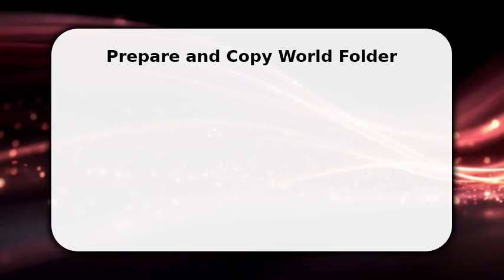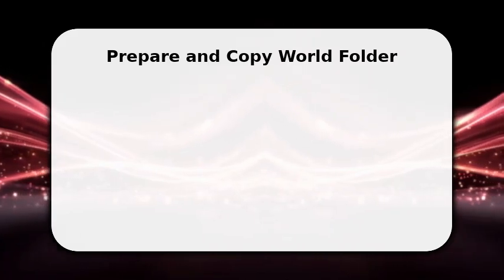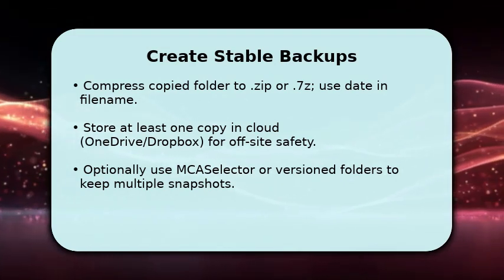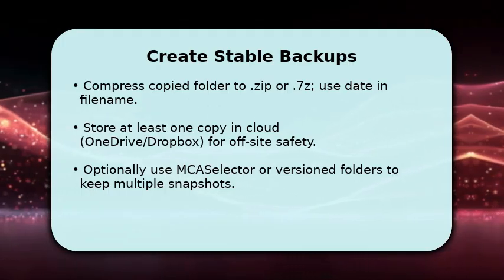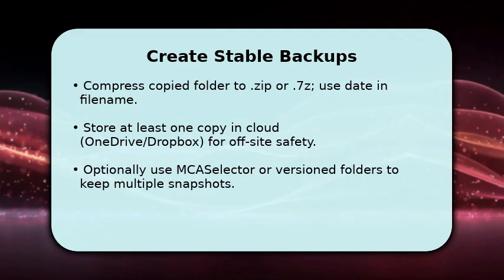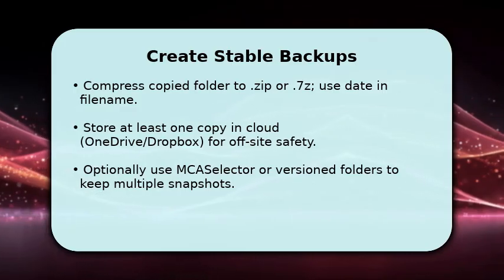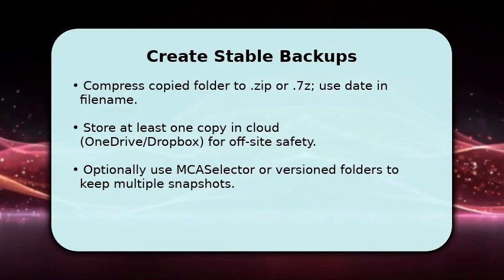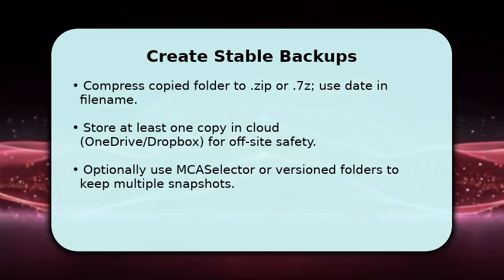How to Backup & Restore Minecraft Java Edition Worlds - Easy Guide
Learn the essential steps for backing up and restoring your Minecraft Java Edition world with our easy guide. Discover how to securely save your progress, transfer files across devices, and recover lost data seamlessly.